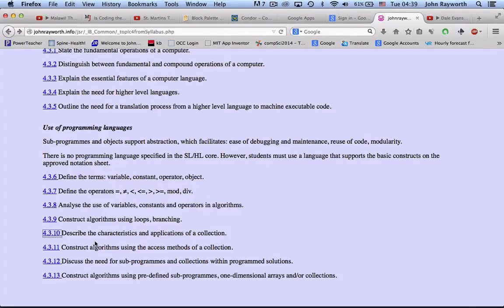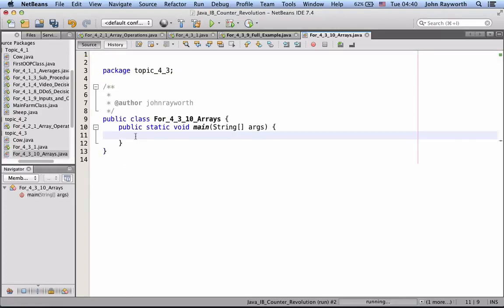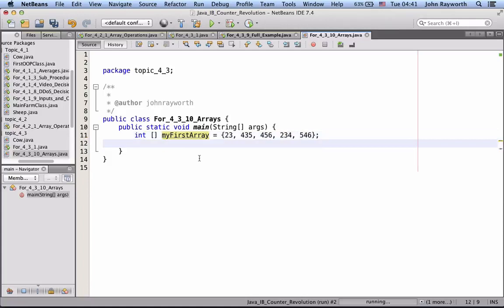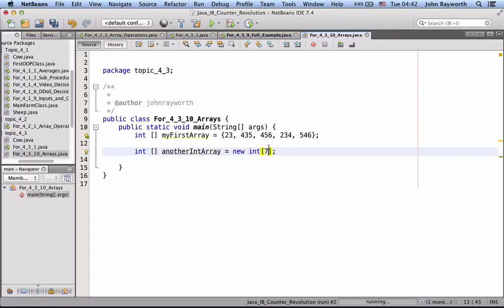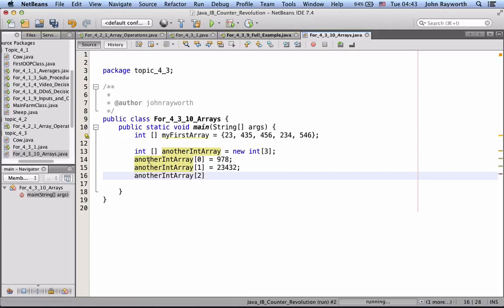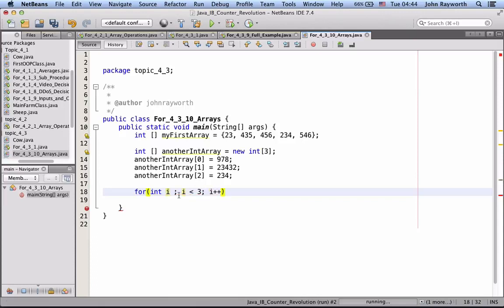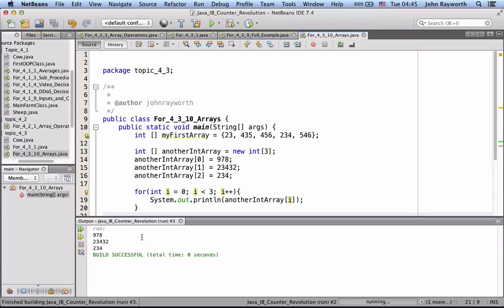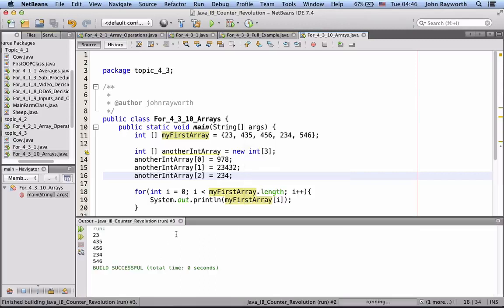Arrays 4-3-10 Arrays